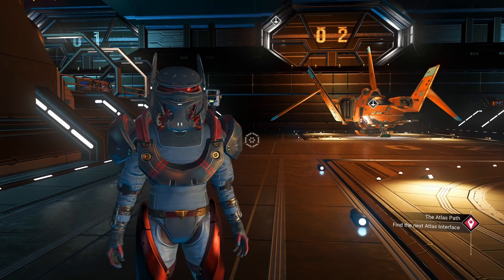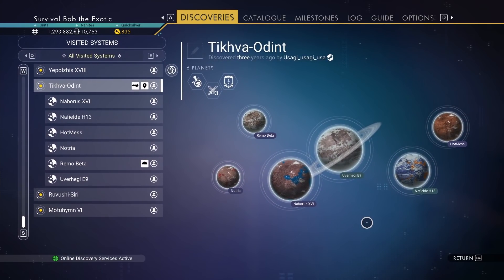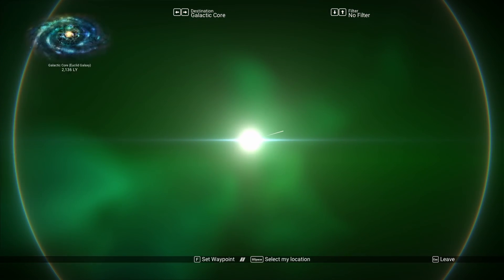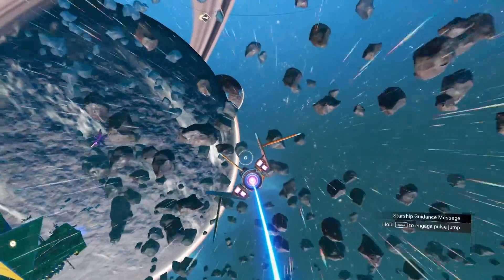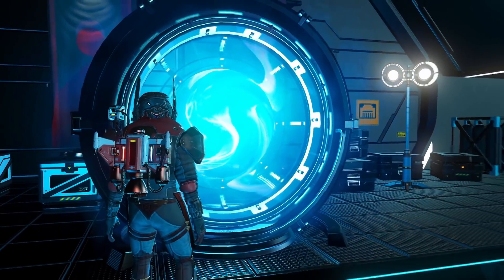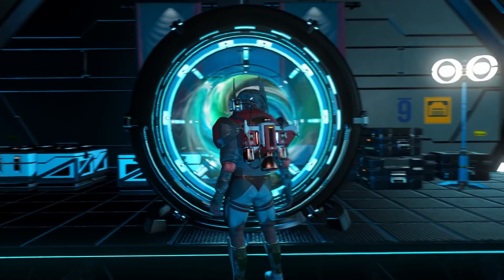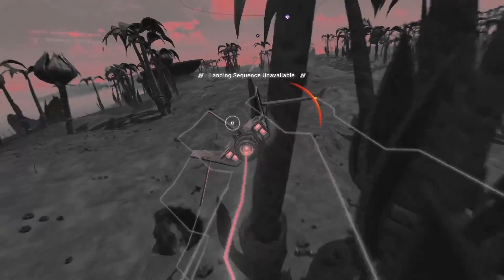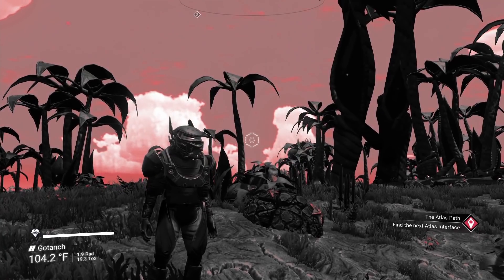Explore the Secret Hidden Systems of No Man's Sky!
Do you know about the secret hidden systems of no man's sky?  Do you know how to get there and explore all the hidden systems and planets?  If not, I'll show you how in this video where we begin to explore the secret hidden systems of no mans sky!

🕹️ Steam: TheSurvivalBob
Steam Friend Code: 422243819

🎮Xbox: SurvivalBob5651